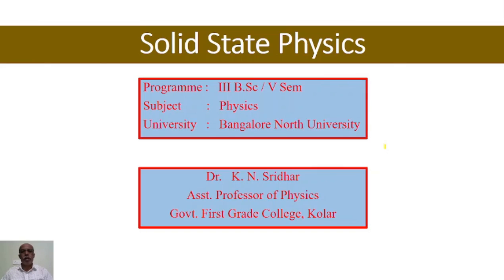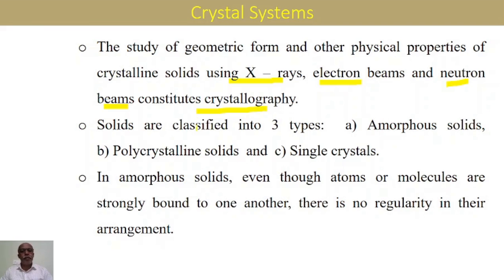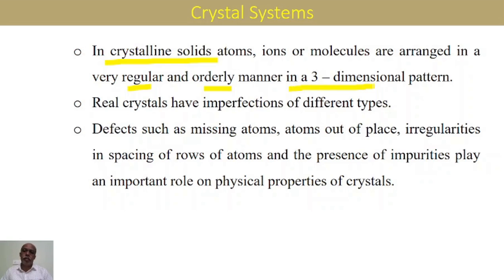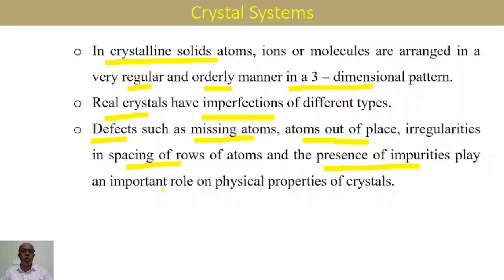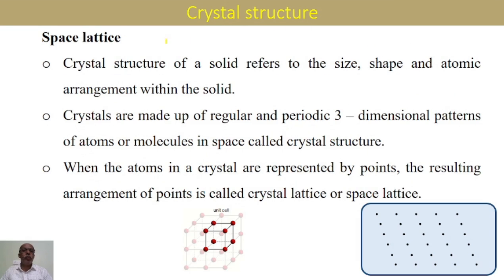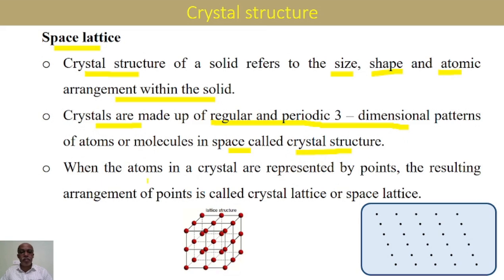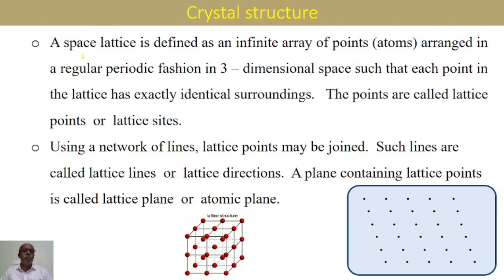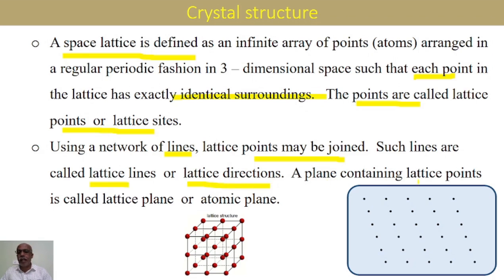1 Crystal Systems